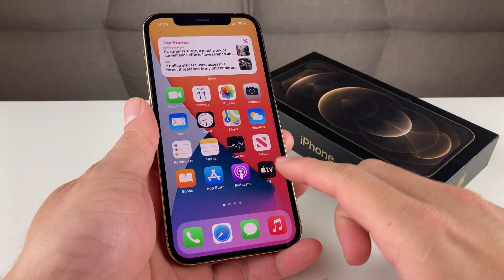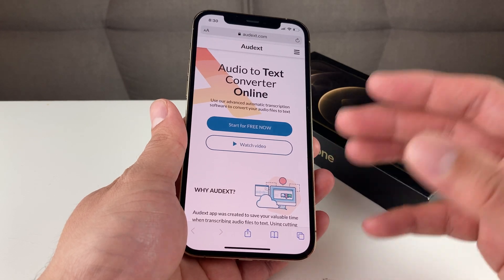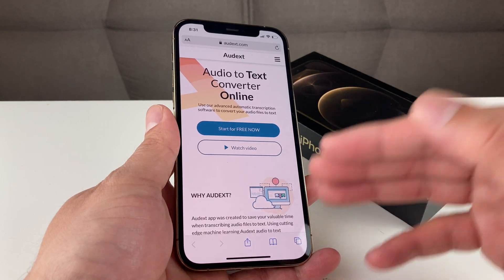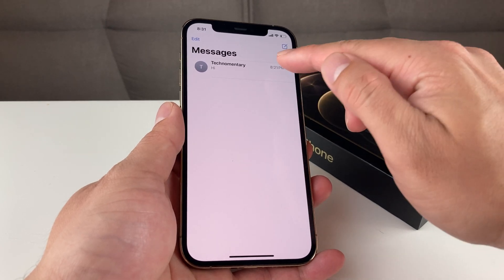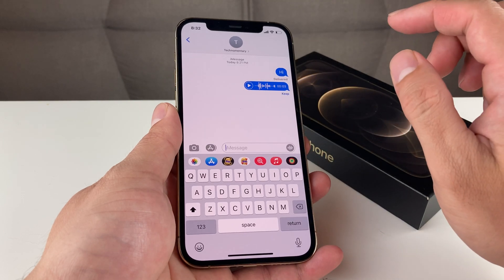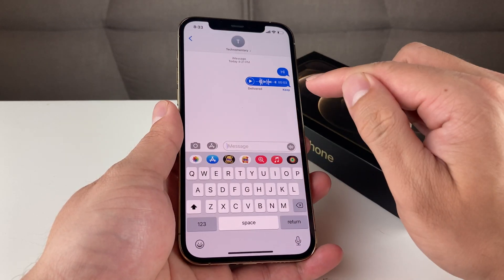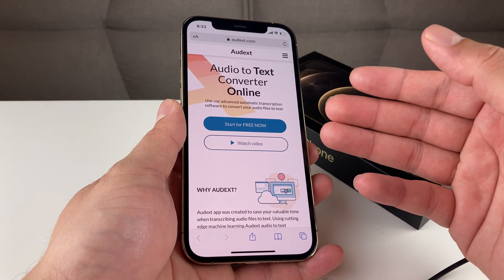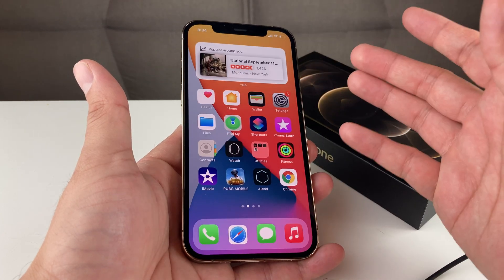How to Send, Save and Transcribe Audio Messages on iPhone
Want to easily convert audio to text?
In this tutorial video we show you how to send, save and transcribe audio messages on your iPhone.